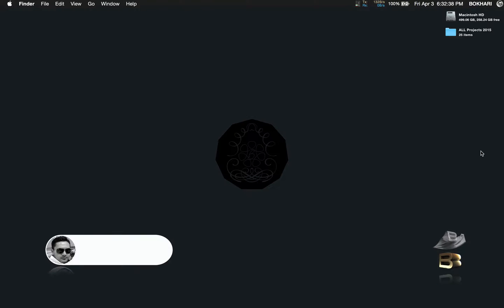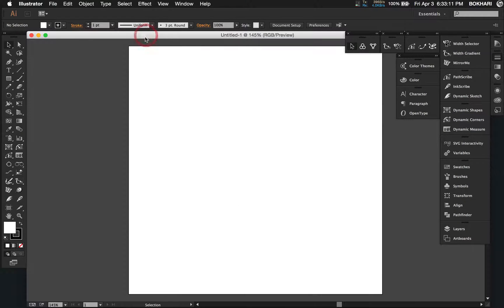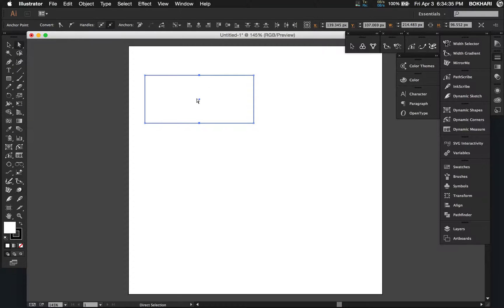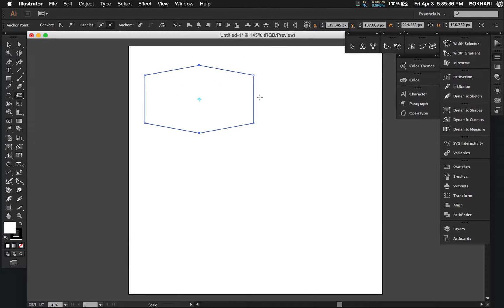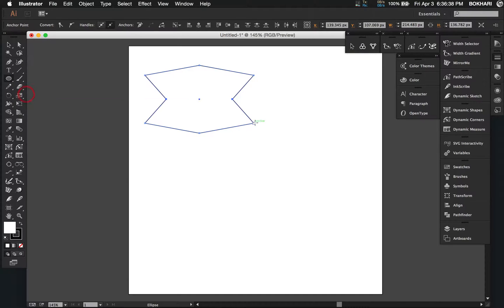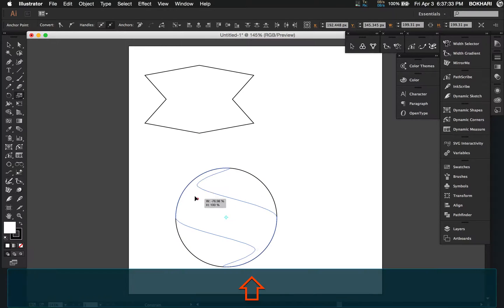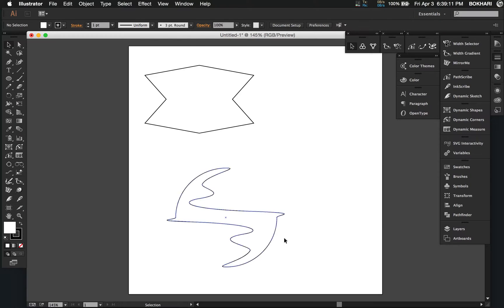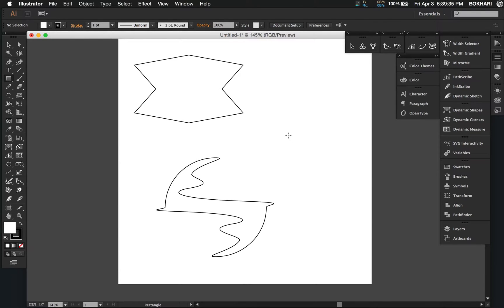Symmetrical Design Technique in Adobe Illustrator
Hi,

In this video I'm going to show you how you can use Symmetrical Design Technique in Adobe Illustrator. Recently I was experimenting with it and discovered the technique and thought that I would share with the World. So, I created the tutorial for you. Hope you'll enjoy it and be benefited from it.

So, enjoy the tutorial and get a grip of the technique for your everyday illustrator workflow.